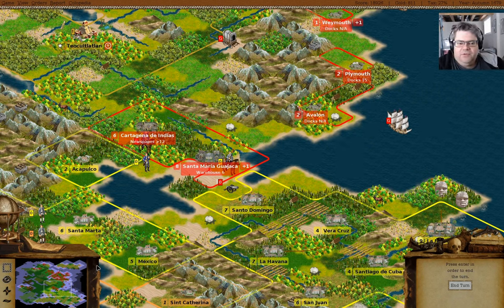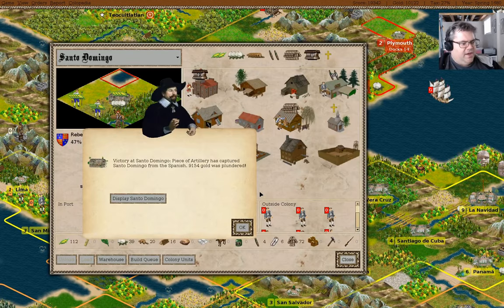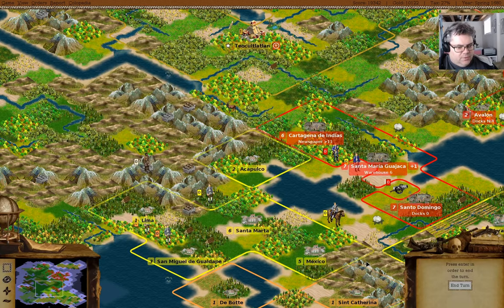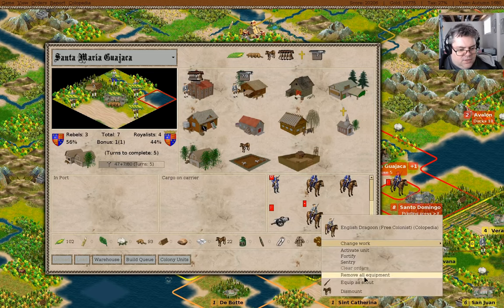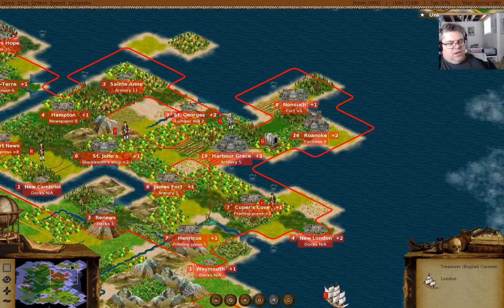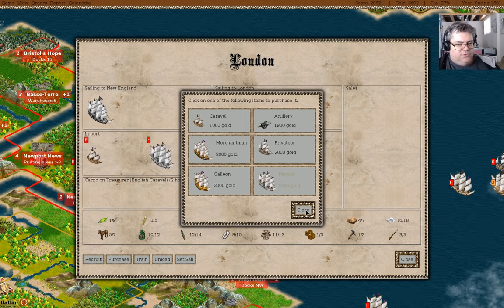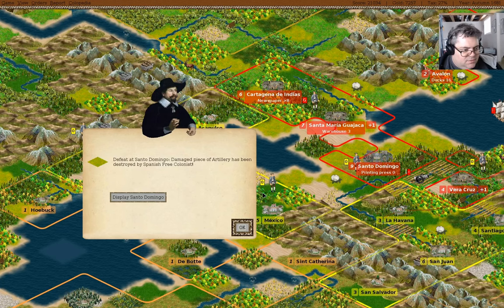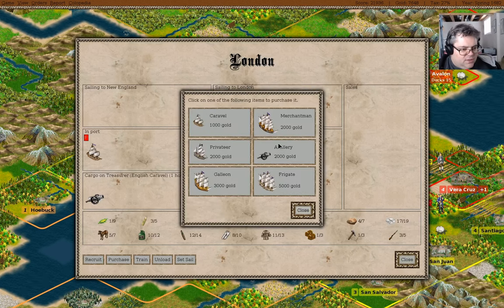The Fighting Begins | England Redux 17 | Freecol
Finally the staging of the invasion force reaches a point where the invasion can begin. Can the English colonials pull off a blitzkrieg centuries before it was invented?